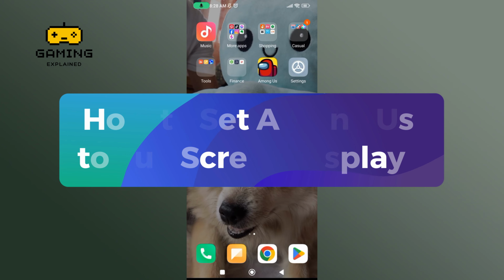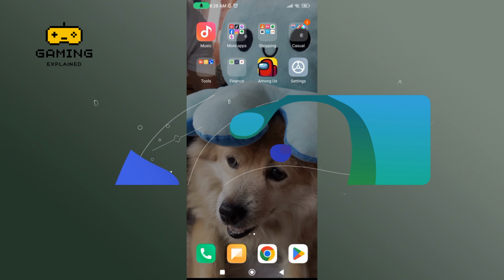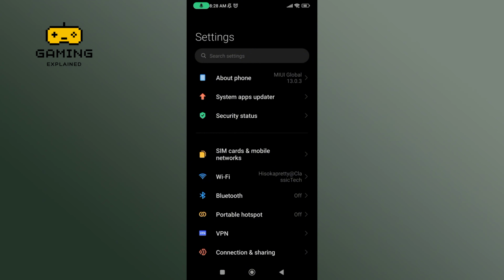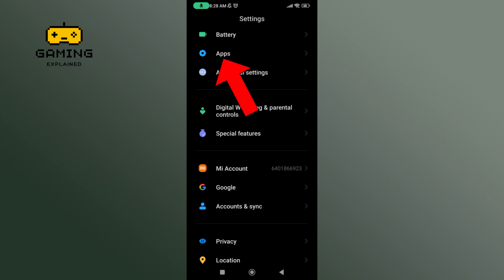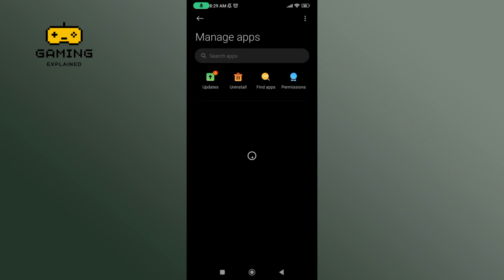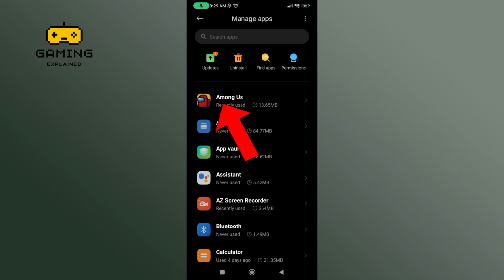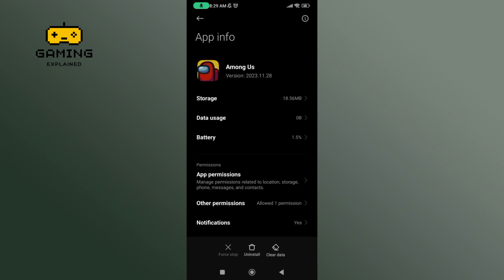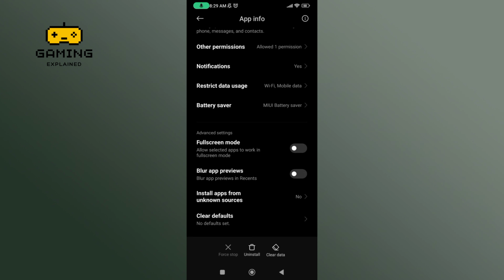How to Set Among Us to Full Screen Display? 2024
Elevate your Among Us gaming experience by maximizing your view with our tutorial on "How to Set Among Us to Full-Screen Display." Enjoy the game in its full glory as we guide you through the simple steps to adjust the display settings on your device. Whether you're a crewmate or an imposter, immerse yourself fully in the suspenseful space adventures with this easy-to-follow guide. Enhance your Among Us gameplay and see the entire space station in all its detail!